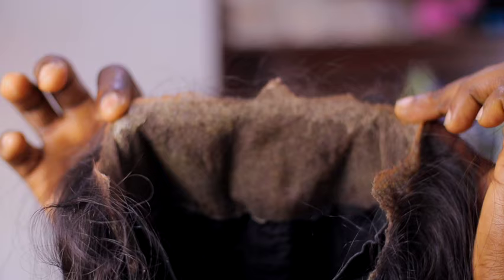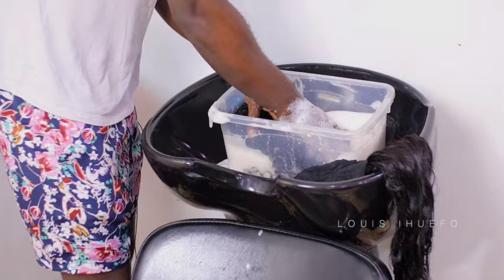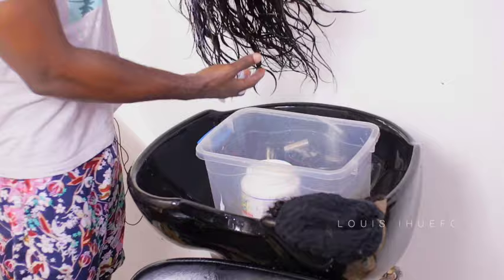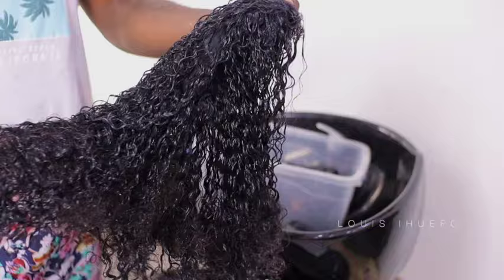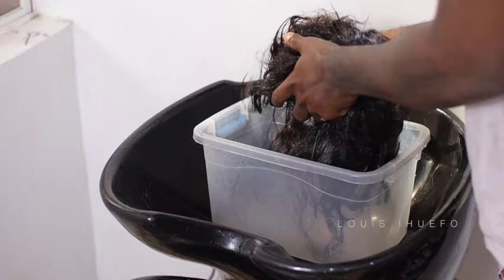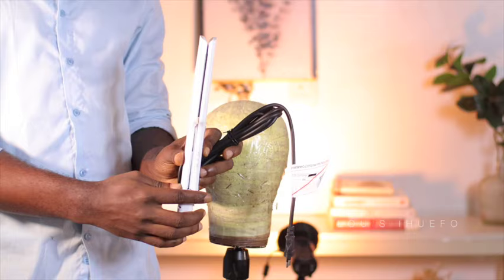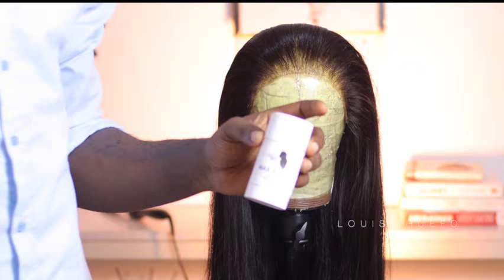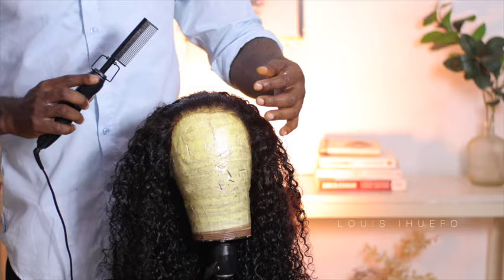UPDATED HOW TO REVAMP BONE STRAIGHT & CURLY HAIR | + STYLING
Hi guys
Long time no revive video 😁

Here are links to some of the products I used

Hot comb
Straightener
And wax

Silicon mix
Argan oil
Heat protectant spray
Shampoo